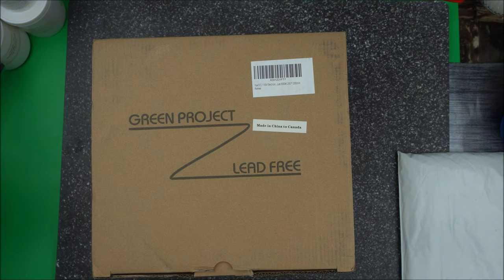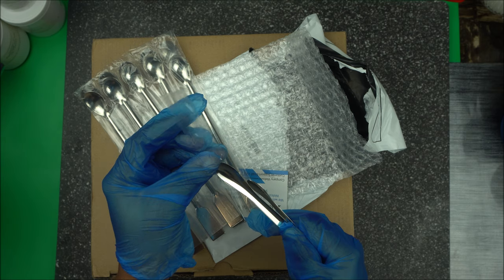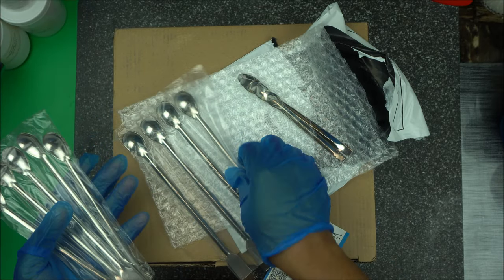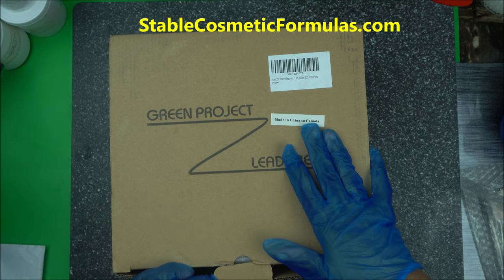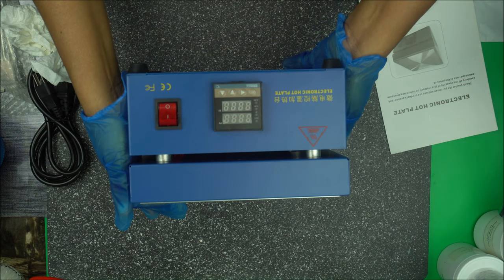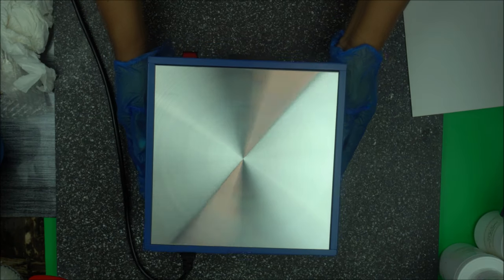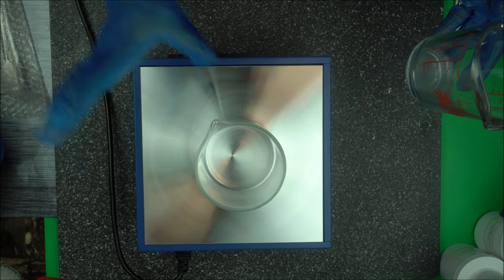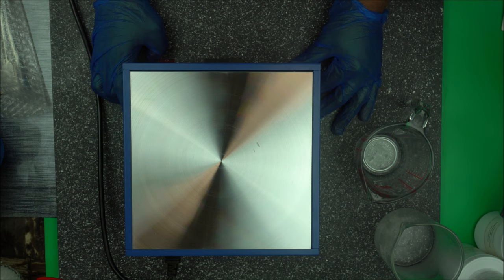Unboxing Best Adjustable Temperature Cosmetic Laboratory Hot Plate For Skincare Formulators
Unboxing Best Affordable Adjustable Temperature Controlled Cosmetic Laboratory Hot Plate & Micro Spatulas For Skincare Formulators
The unboxing video of my latest formulation lab tools that help me get the job done better.
Electronic Hot Plate
Micro Lab Spatulas